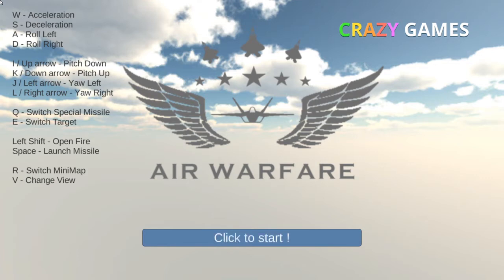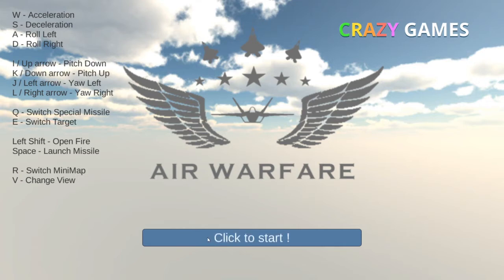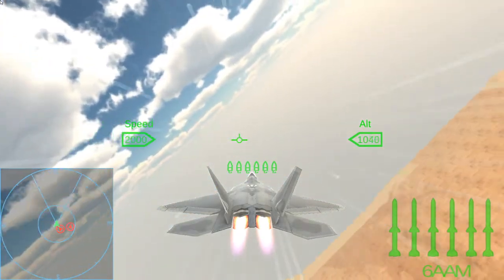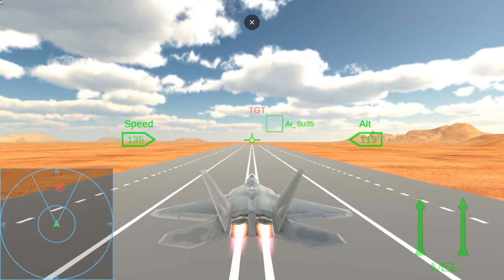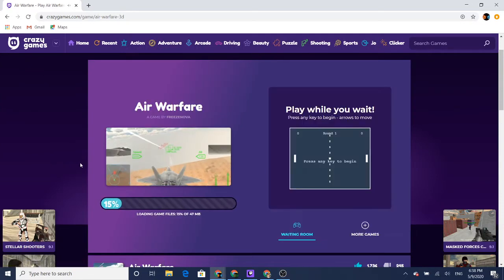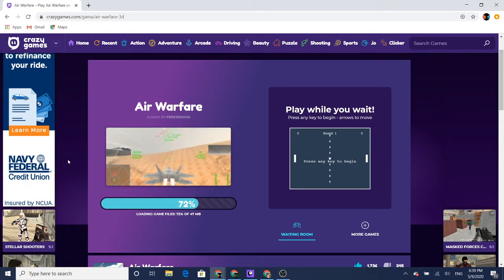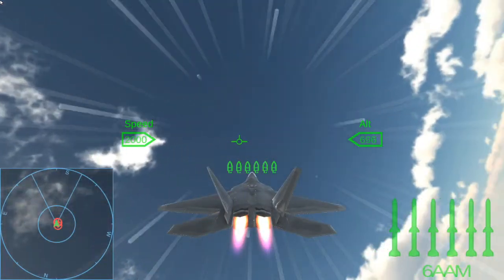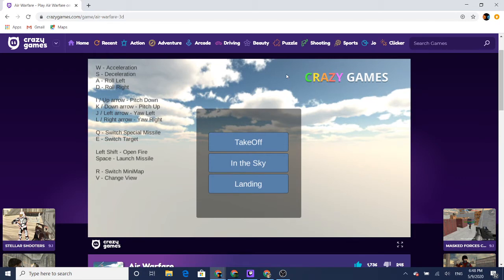Can we destroy the enemy fighters with our awesome F-22 Raptor?!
Hey guys! It's me, RADFIREGaming again and make sure to check out this game on CrazyGames.com because it is very awesome. It is called Air Warfare. Thanks! Have a great weekend guys and stay safe!